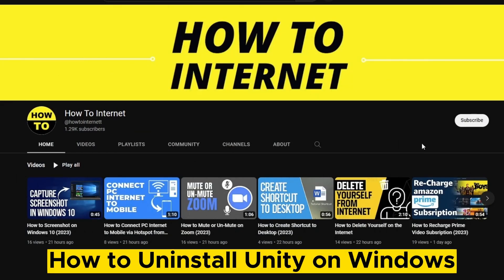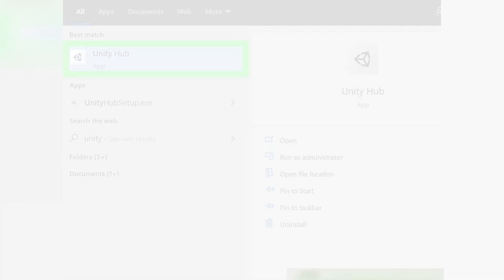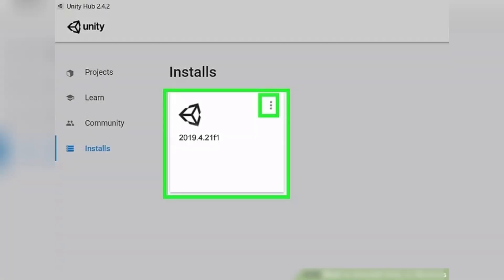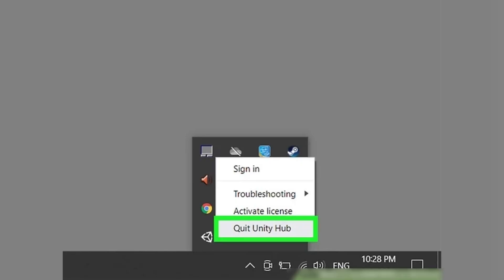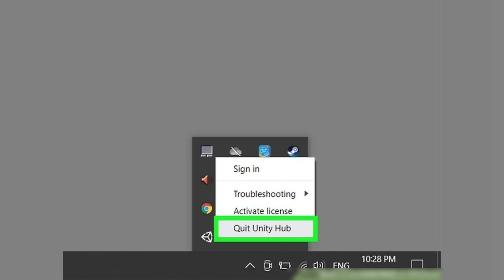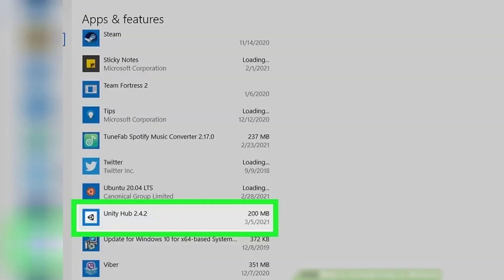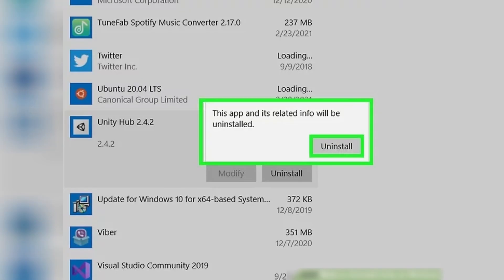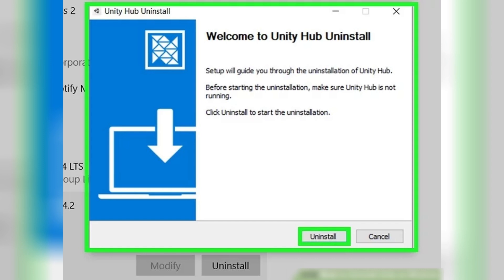How to Uninstall Unity on Windows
Learn how to uninstall unity on windows. It is really easy to do and learn to do it in just a few minutes by following this super helpful tutorial to get a better understanding of everything.